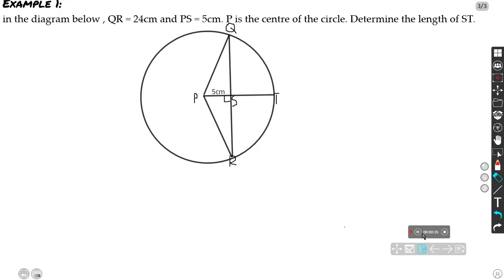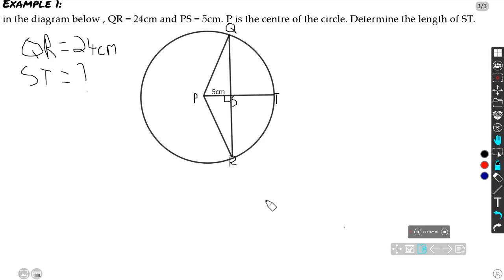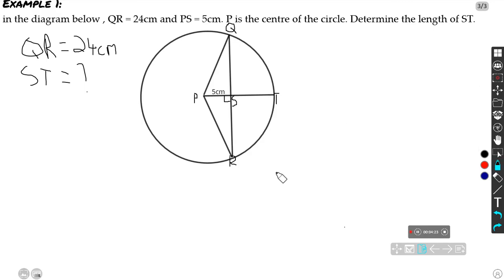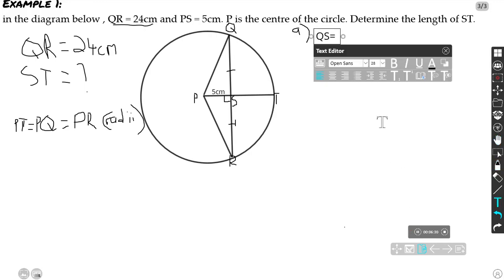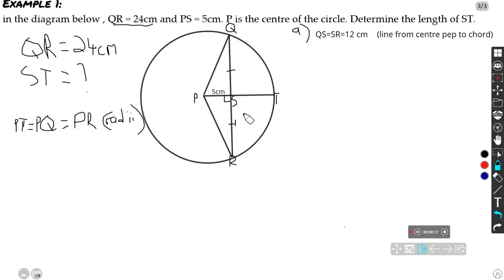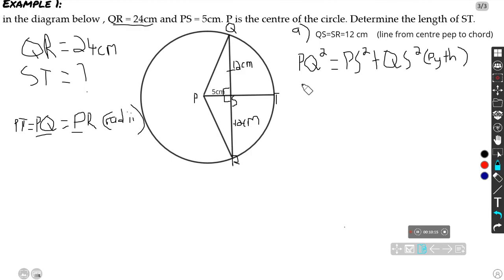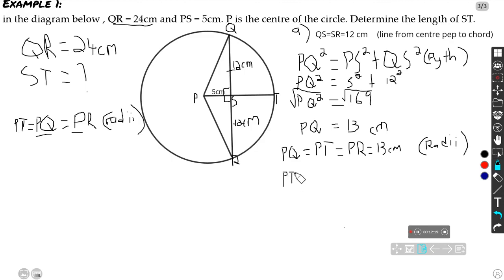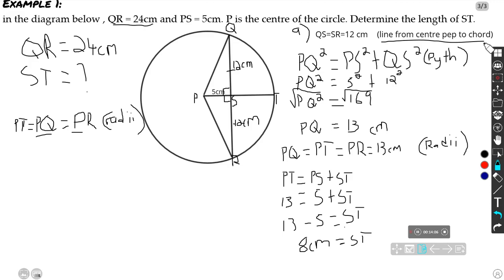2.Grade 11 Euclidean Geometry Theorem 1 example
"Unravel the secrets of Grade 11 Euclidean Geometry Theorem 1 in this eye-opening tutorial! 📐✨ Join us on a mathematical journey that will make geometry a breeze!"